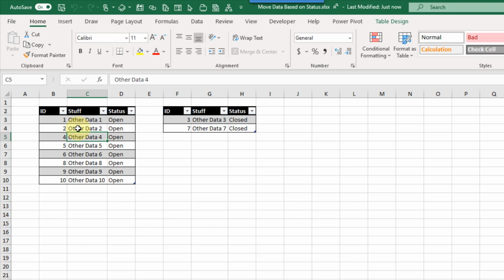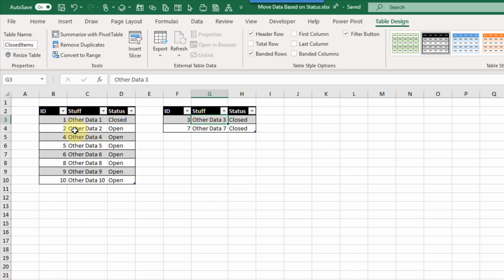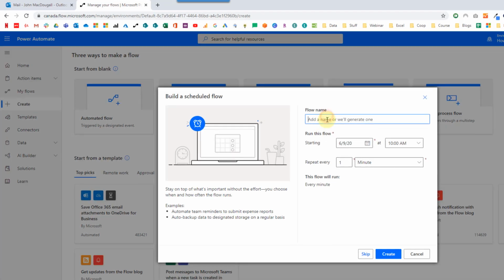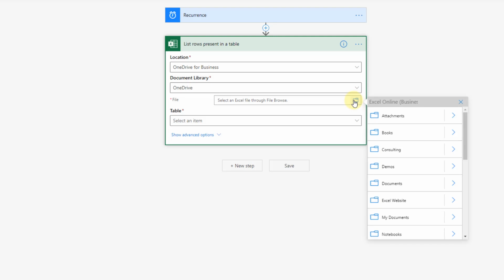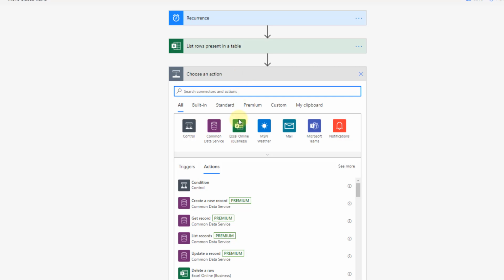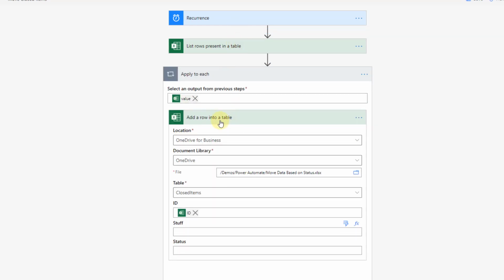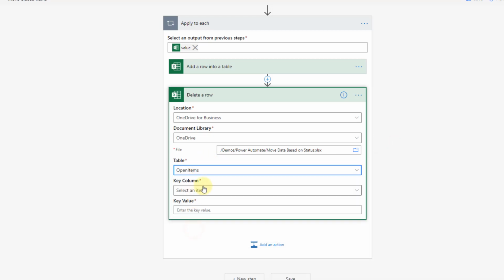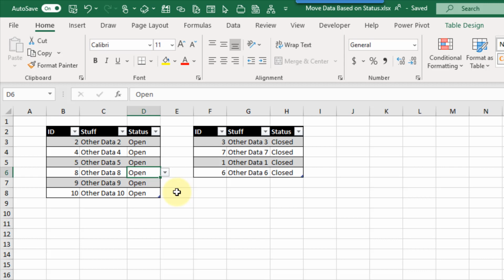Automatically Move Excel Data Based on Status